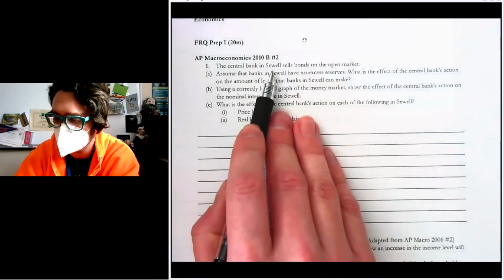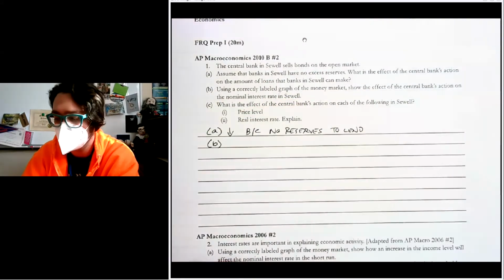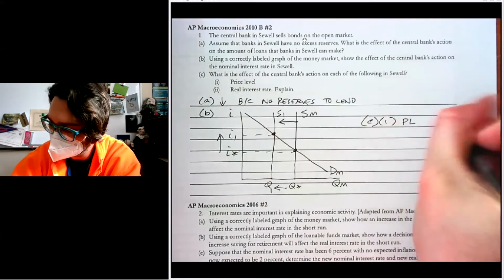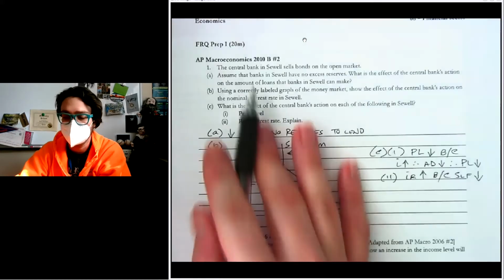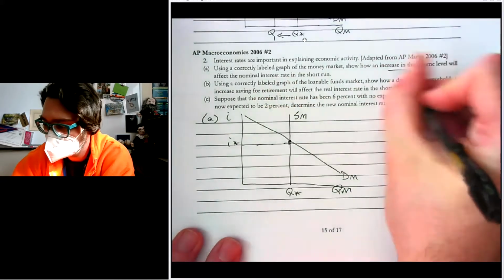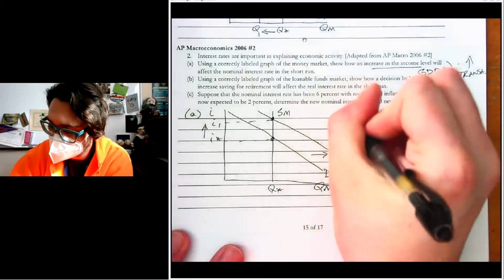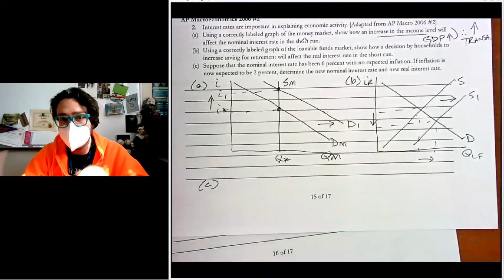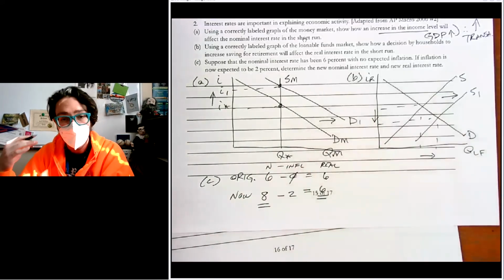8 FRQ prep 1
FR exam prep for unit 8 related to money markets and loanable funds markets